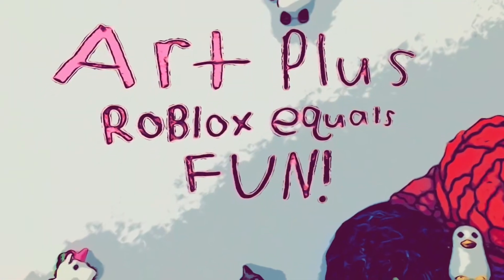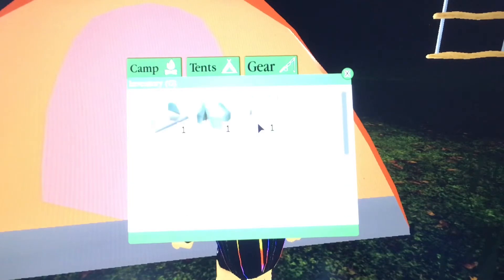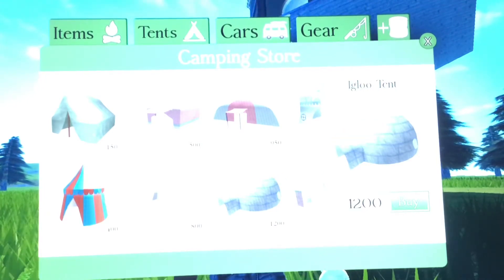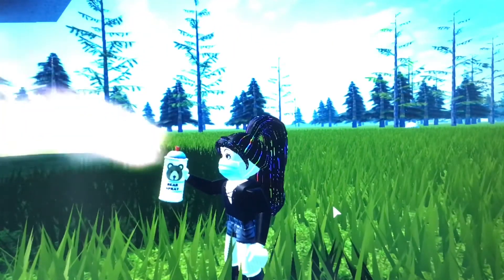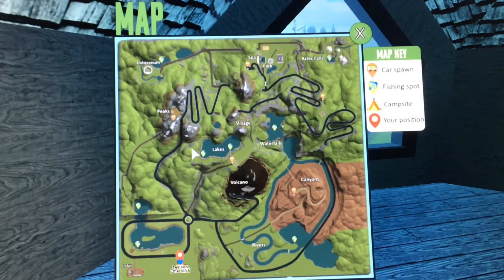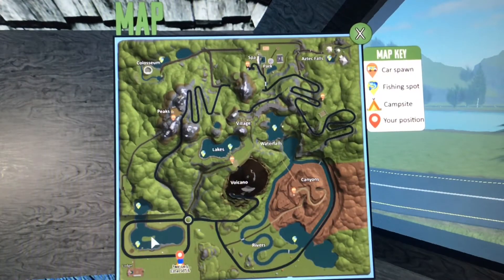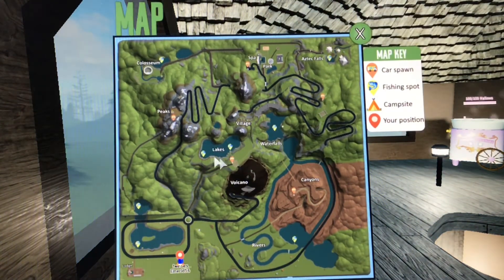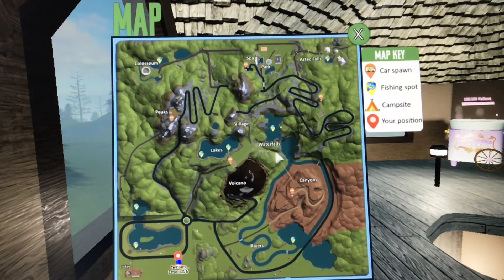Roblox Backpacking tutorial for beginners!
This video shows you how to play Roblox Backpacking!